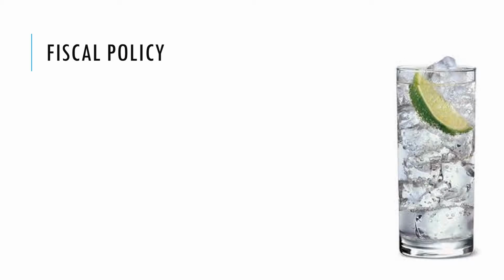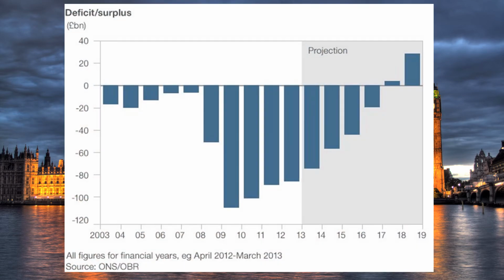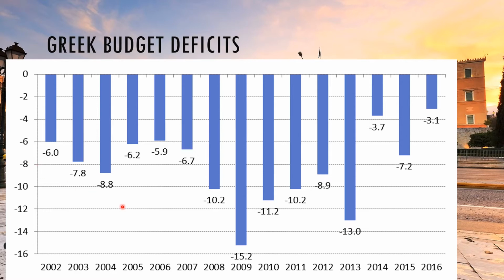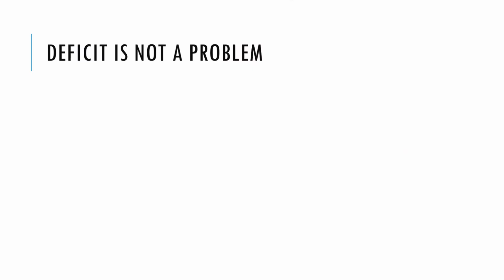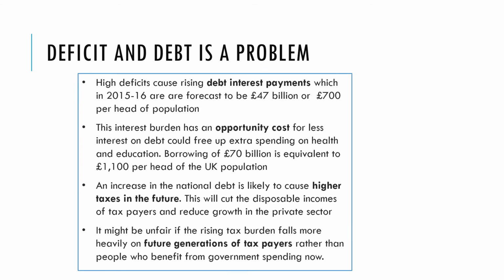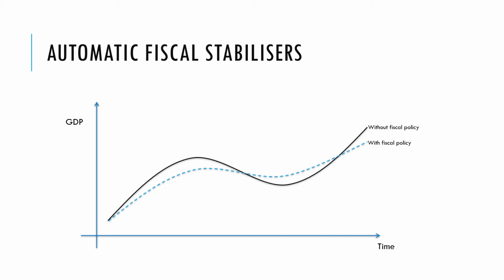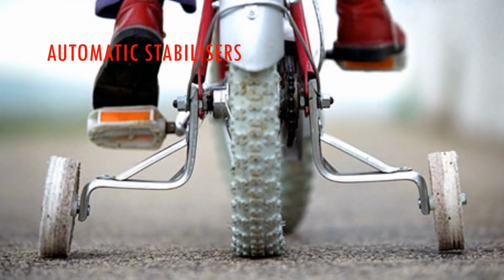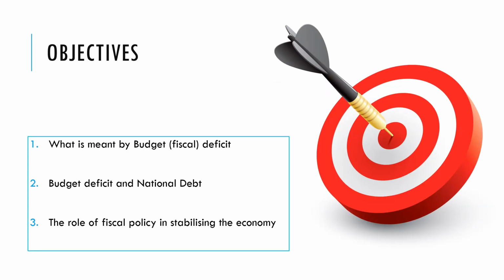29 Fiscal policy Deficit+Debt REC